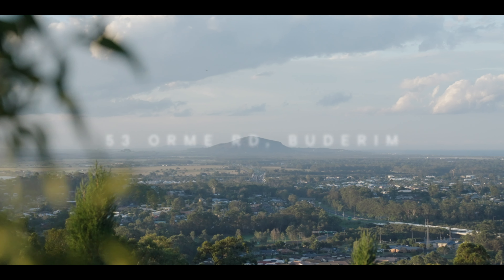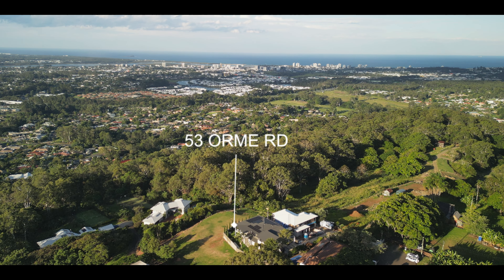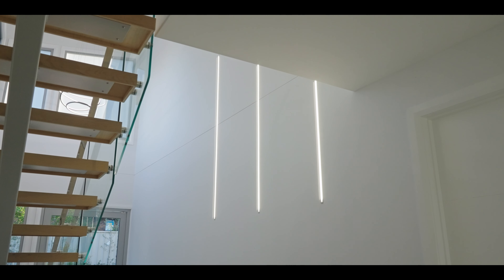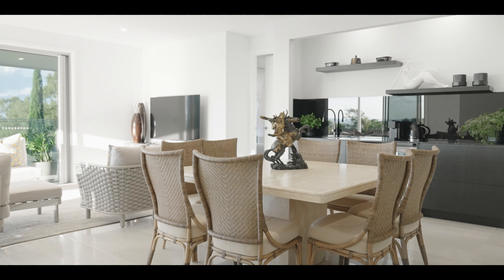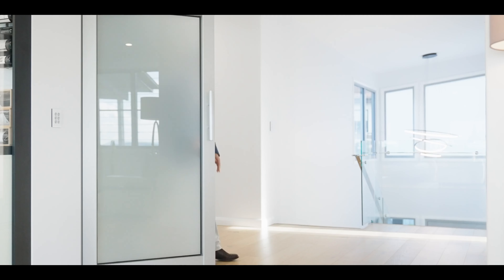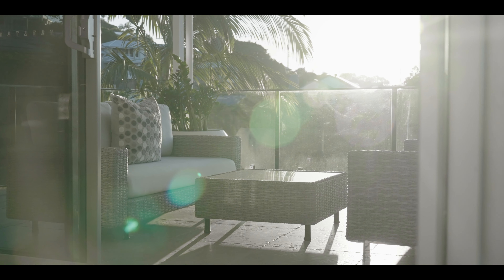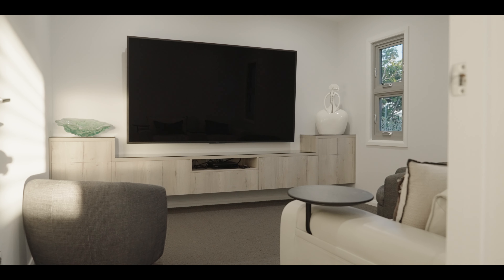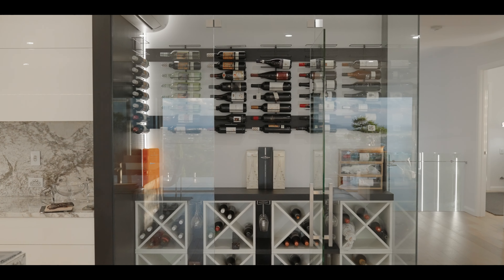53 Orme Rd, Buderim - McGrath Estate Agents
53 Orme Rd, Buderim - McGrath Estate Agents